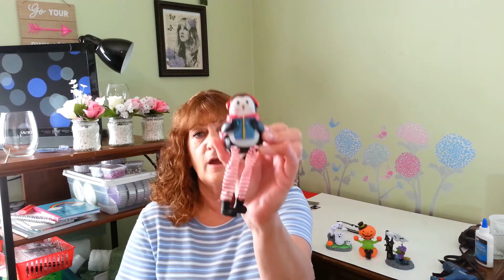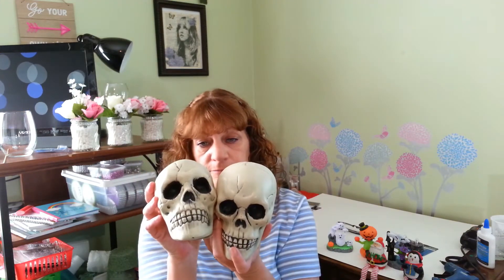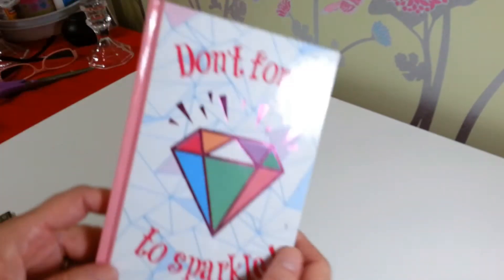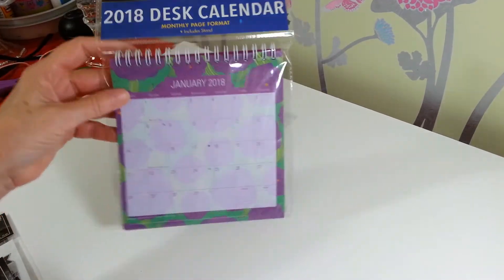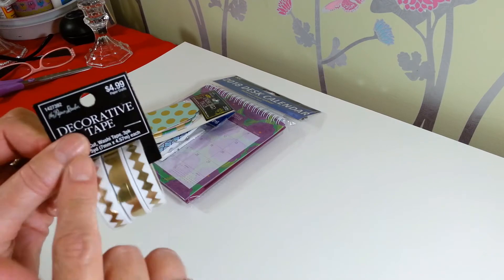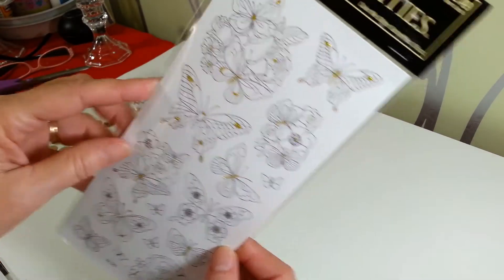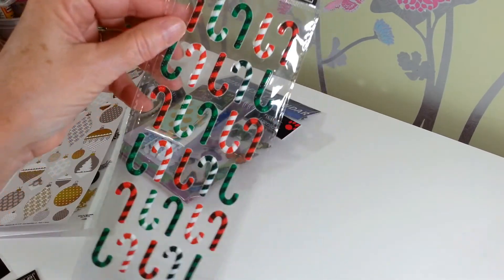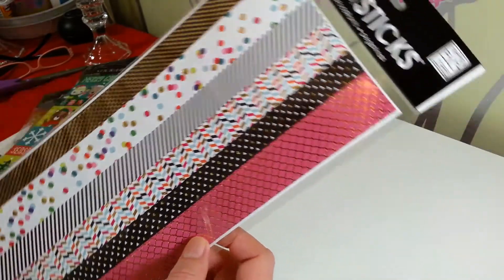Small Dollar Tree Haul and 🎁(CLOSED)1000 Subscriber Giveaway!!!🎁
Just a few thing I picked up at the Dollar Tree I wanted to share and YAY!!! I will pick one winner on 10/9/17 using the random comment picker. I am so blessed to have you all.😃😘💖
NOTE: the Dollar Tree haul items are not in the giveaway. Sorry for any confusion.